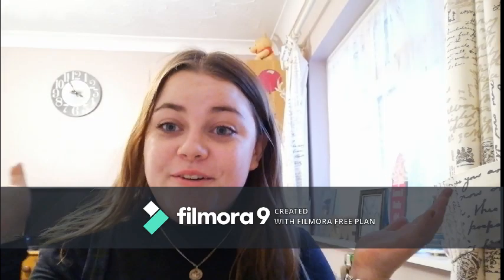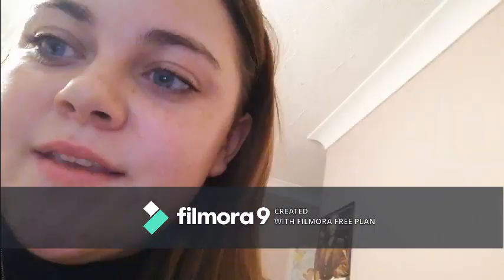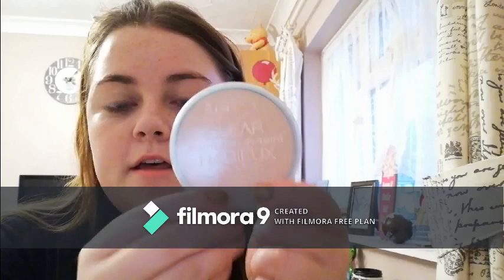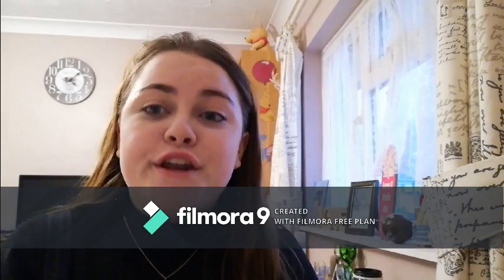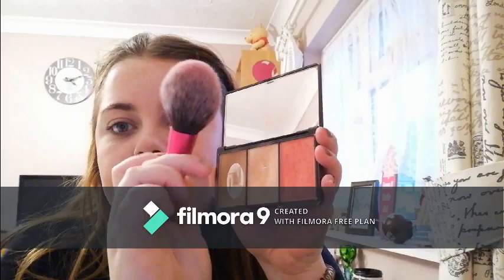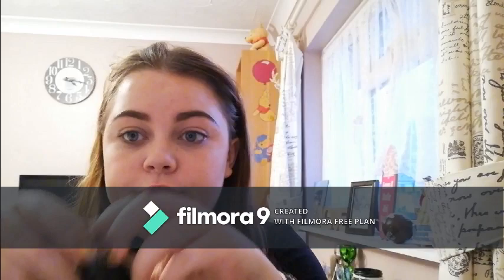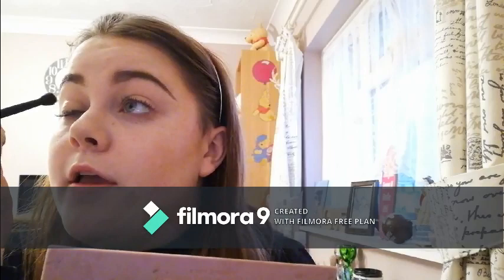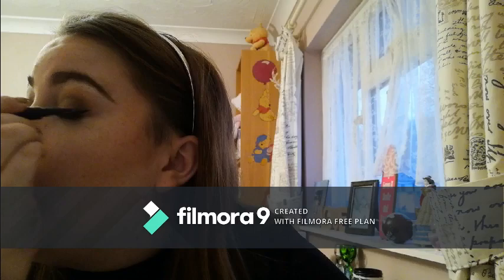How to not look bad on an everyday basis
eek sorry about the massive watermark